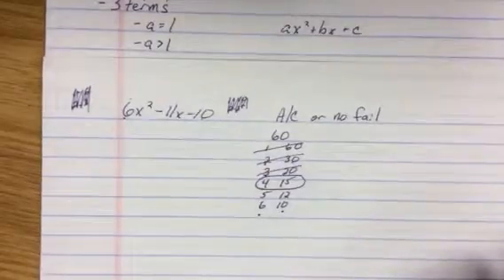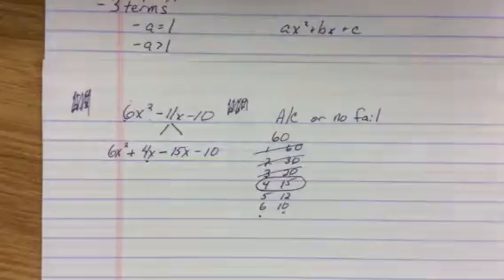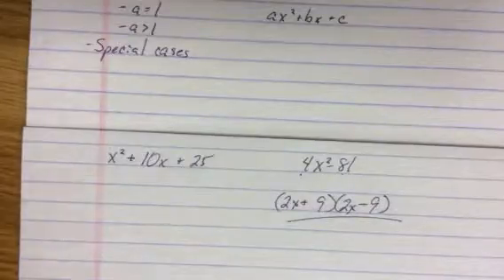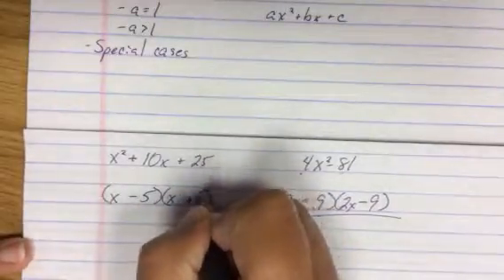Accuplacer Factoring a does not equal 1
Factoring and special cases